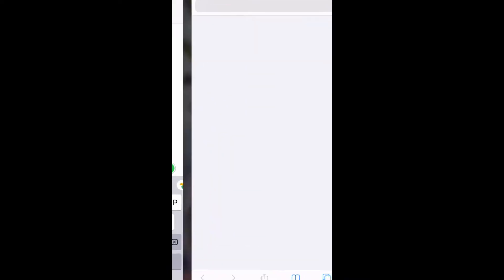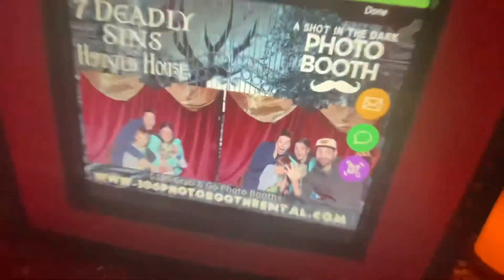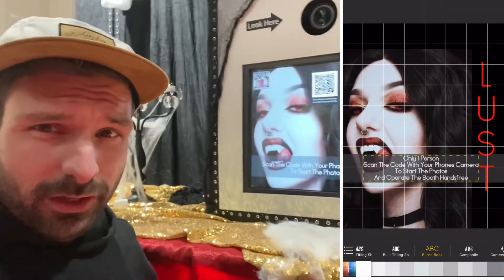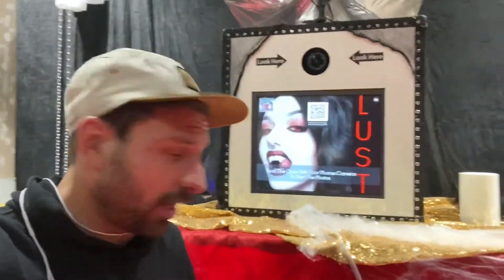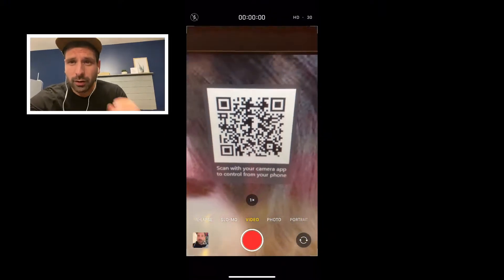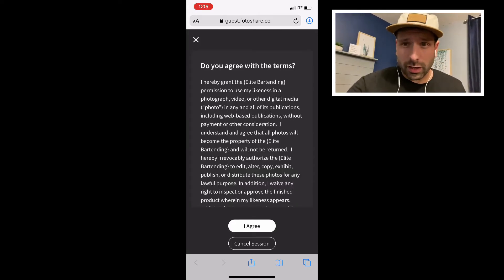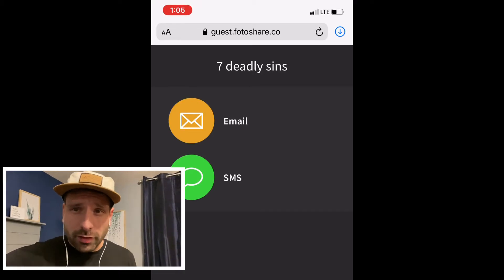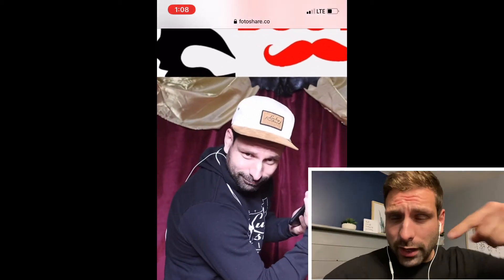Photo Booth Business Money Maker DSLR Booth QR Code Handsfree Facebook Twilio Fotoshare Touchless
Photo Booth Business Integration- DSLR Booth - QR code Handsfree, Facebook, Twilio and Fotoshare - This Is How I Make Money With A Photo Booth

I finally made downloadable photo booth blueprints with infographic explainers and cutting machine files so you can easily put together my style of photo booth for next to nothing

3. Once You Make The DIY Photo Booth Learn How To Market Them